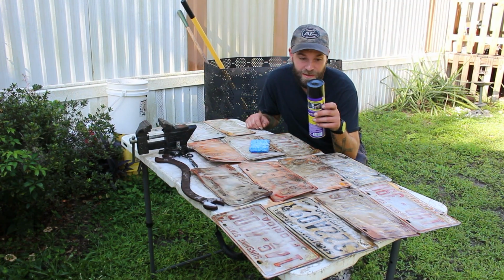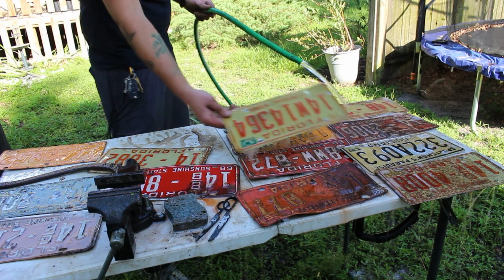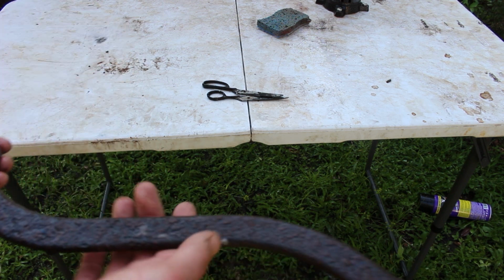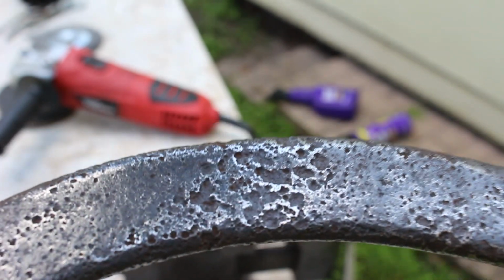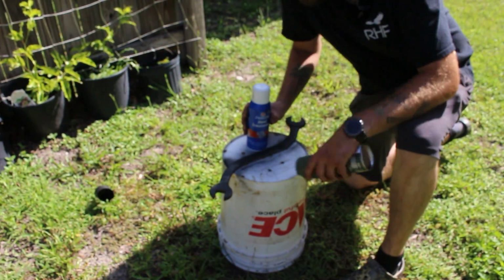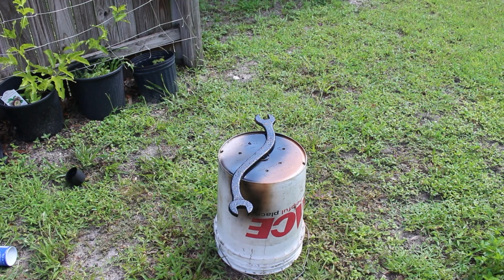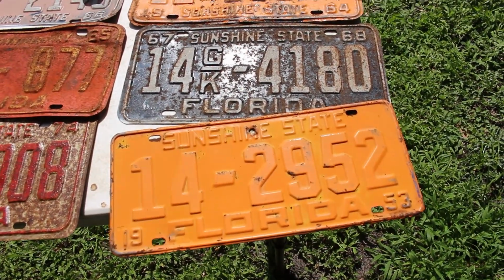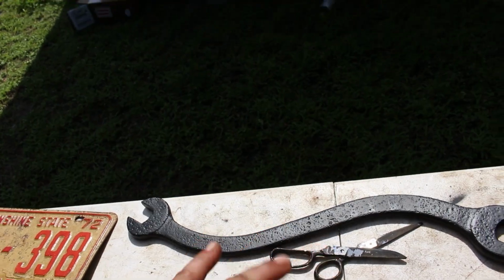Incredible Rustoration Of Relics Found Digging Under The Floor Boards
For the giveaway you must live in the lower 48 states

metal detecting, relic hunting, restoration, rustoration, electrolysis, cleaning relics, old license plates, collectables, super clean

This time we clean up the relics we found while digging under the floor boards at the 1800s house site. We found a ton of license plates  from the early 1950's to the 1980's. We were given some super clean from super clean to try out . 1 comment per person. type super clean in the comments. you have 1 week to enter.

for backpack coolers to stay cool this summer metal detecting.

Alpha Series Magnet is the one I use